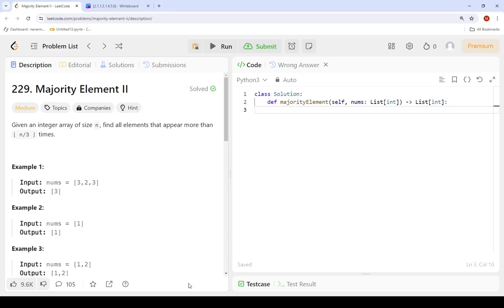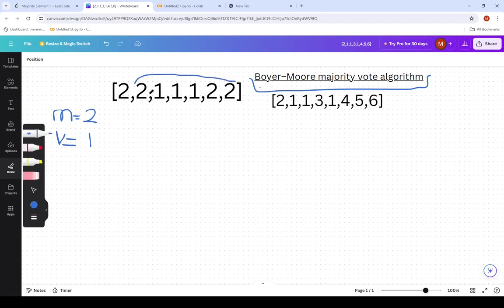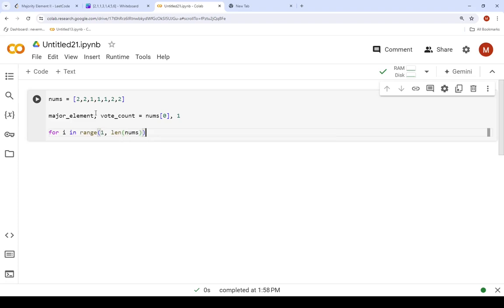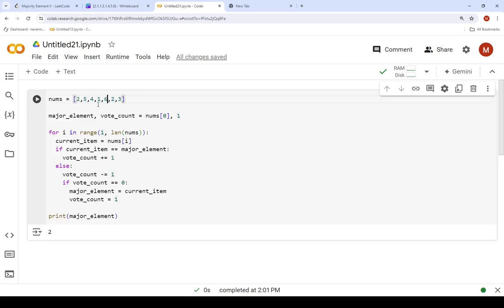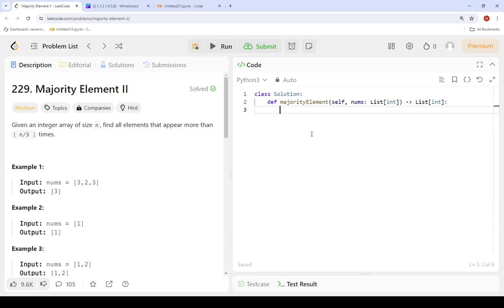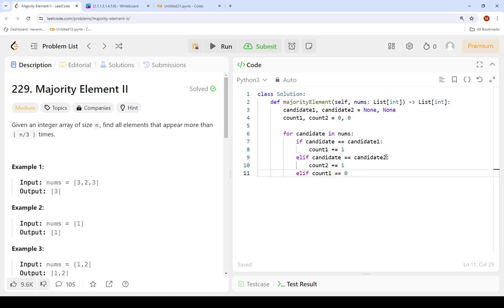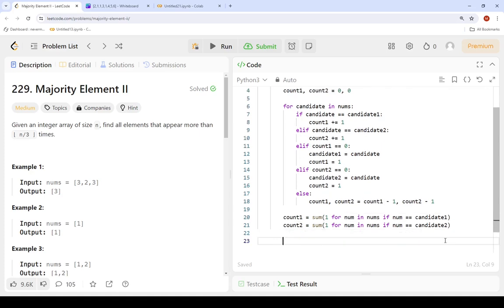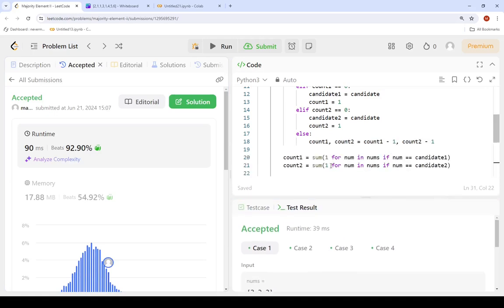LeetCode 229: Majority Element II | Solution Explained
In this video, I walk through the solution for LeetCode problem 229: Majority Element II. Watch to learn how to efficiently calculate and implement the solution step-by-step.

sorry guys it was raining heavily :|